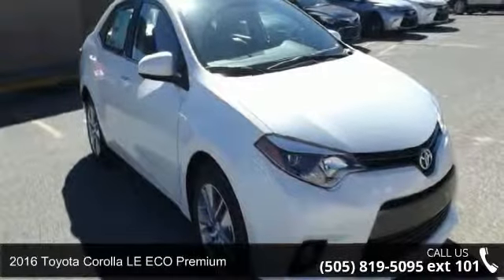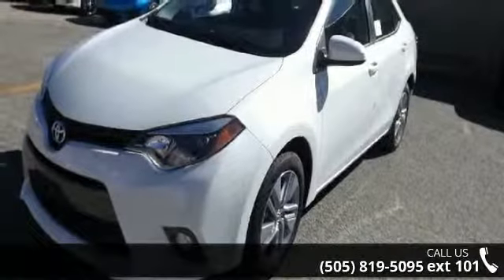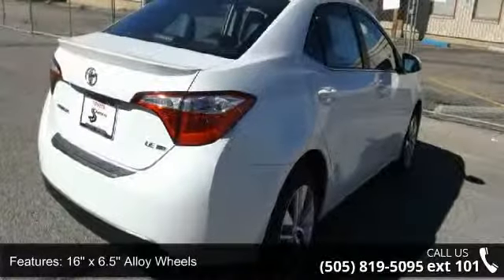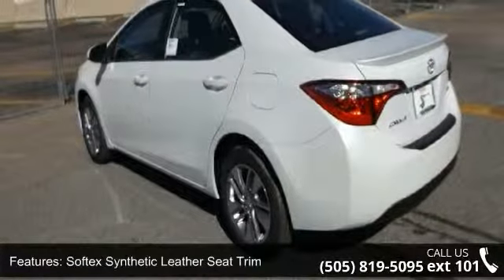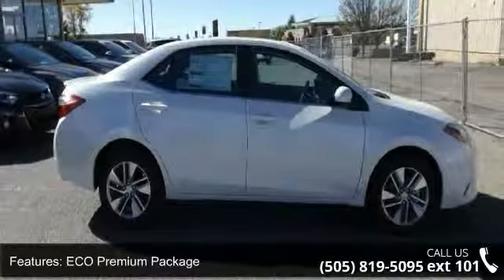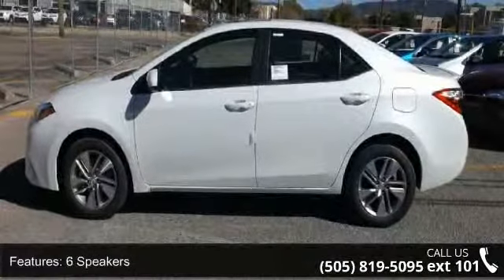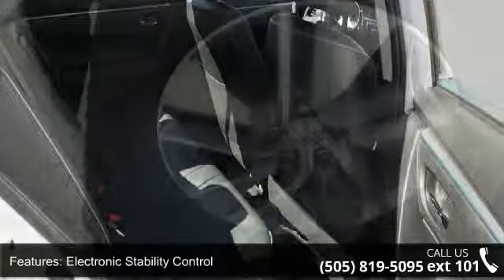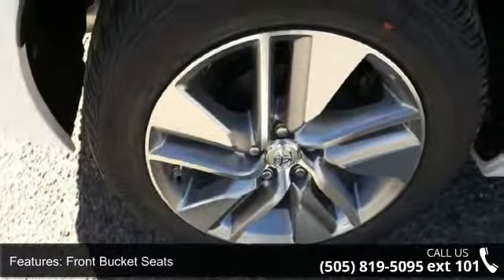2016 Toyota Corolla LE ECO Premium - Toyota of Santa Fe -.GP403686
GP403686
Toyota of Santa Fe (formerly Beaver Toyota of Santa Fe, 1500 St Michaels Drive, Santa Fe, NM 87505. toyotaofsantafe.com. CALL
Toyota of Santa Fe serving Los Alamos, Rio Rancho, Taos, Albuquerque, Espanola, Las Vegas, and other parts of New Mexico.
Links

 Price does not include tax, title, license or dealer transfer service fee but does include the following rebates from Toyota Motor Sales. $500 - Consumer rebate from Toyota Motor Sales